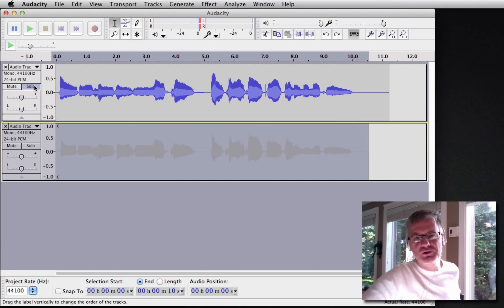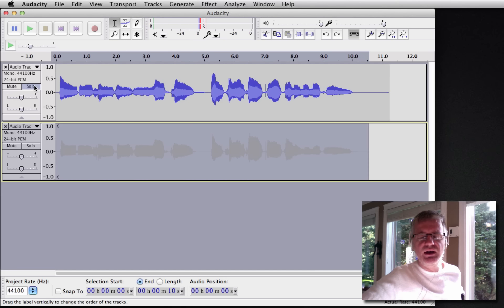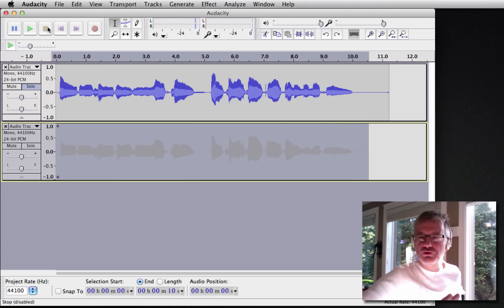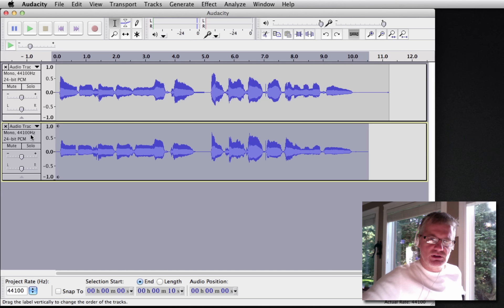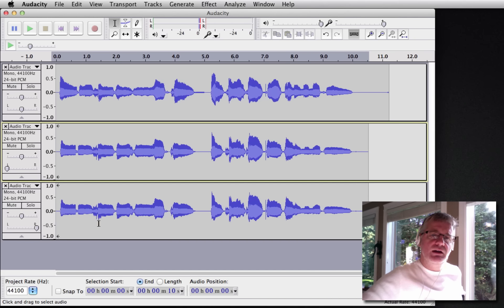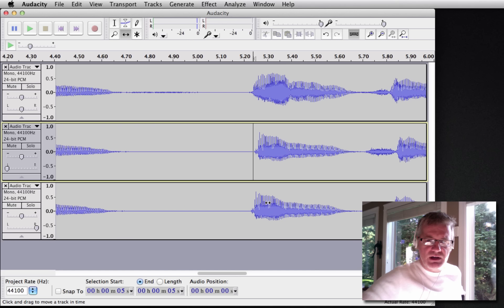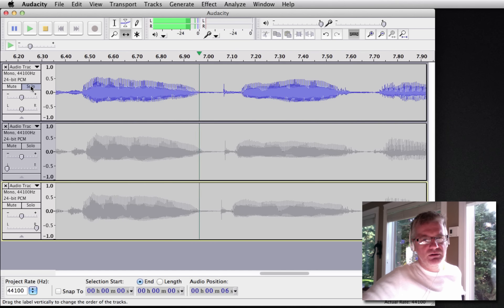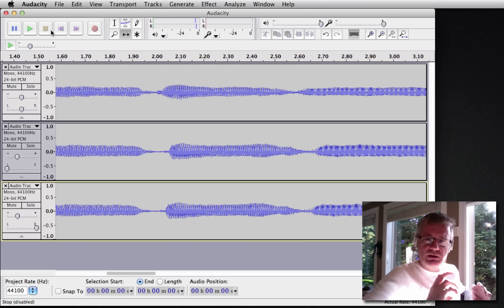Audacity Tutorial How to Add Vocal Effects to Voice Recording to Sound More Full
This Audacity tutorial shows how to easily add vocal effects to a voice recording using Audacity to make your singing track sound more full and bigger.

Making your voice track sound thicker is very easy. A common practice is to double up the track. To do this you need to sing your vocal part in twice. Make sure that you sing exactly the same thing both times.

Once you have 2 tracks recorded select the second track and go EDIT - DUPLICATE. Now you will have 3 tracks: The first one you sang (track 1) and 2 copies of the second one you sang (tracks 2 and 3). Next PAN or balance track 2 all the way to the left and track 3 all the way to the right.

Last step will need the TIME SHIFT TOOL in Audacity. Using the time shift tool move track 2 very slightly to the left and track 3 very slightly to the right. You may want to play with the amount of time shifting you do and using the zoom tool helps.

Play it back and it will sound amazing :)

Rock on,
Andrew

If you are looking for some guidance or advice on an Audacity or recording issue that you have, please feel free to put a comment here. I will try my best to answer your question or create a new how-to tutorial focused on your studio challenge.

Happy recording,
Andrew